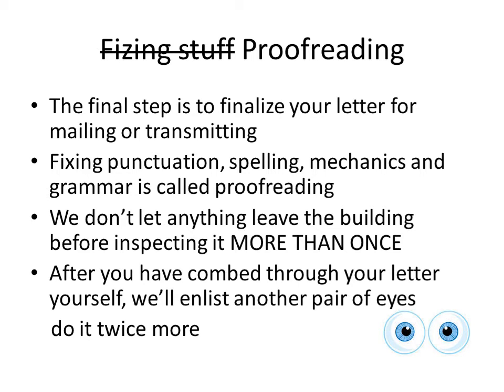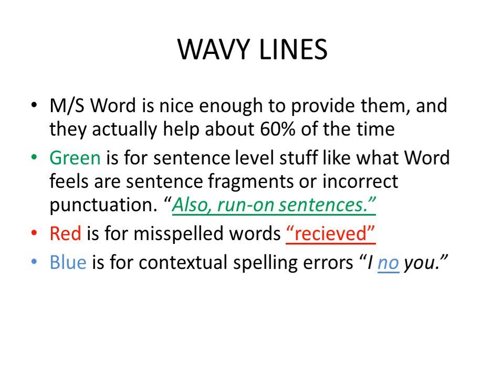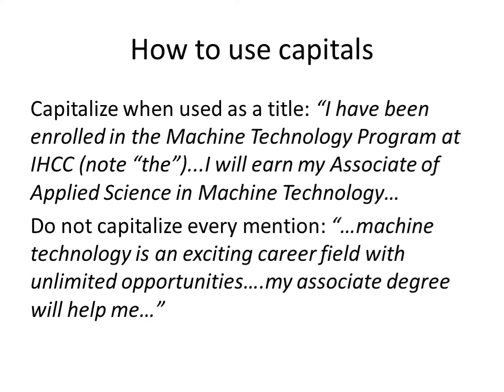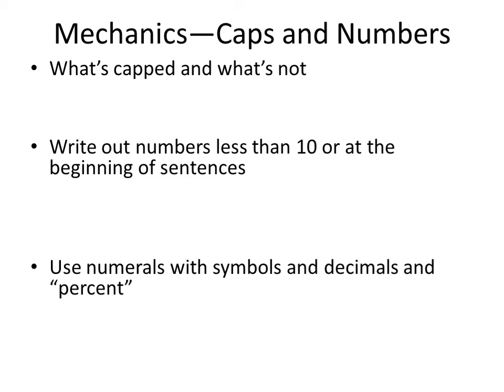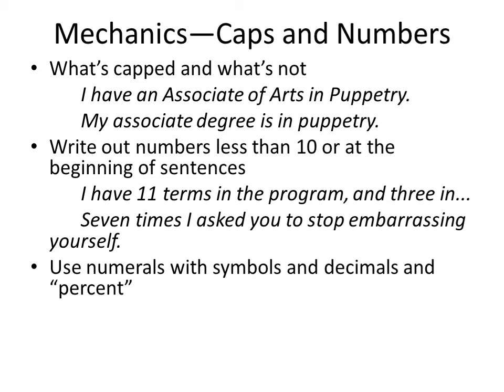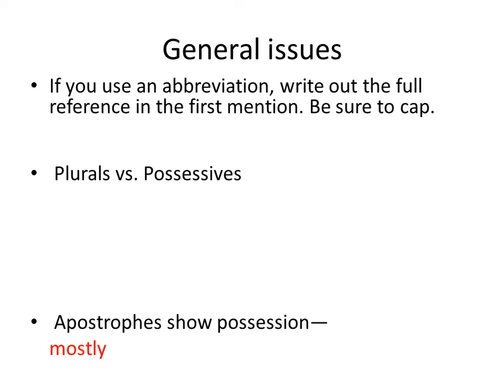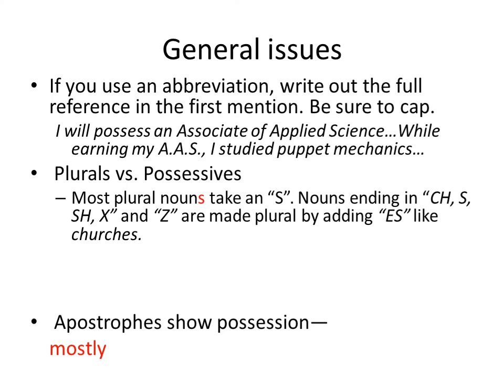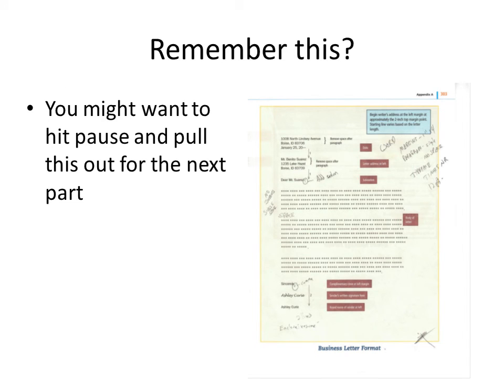Revising & proofreading video version